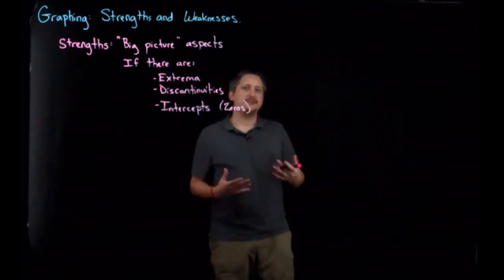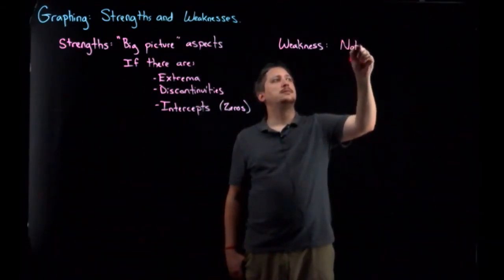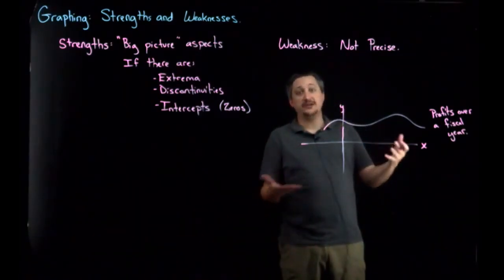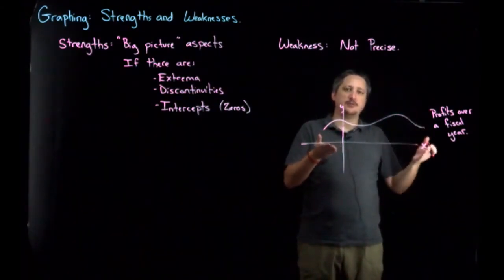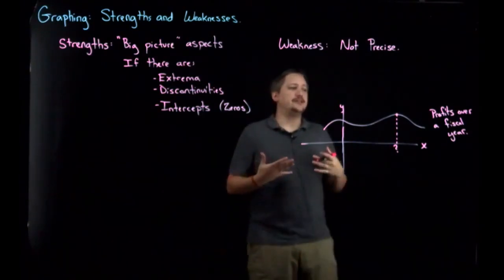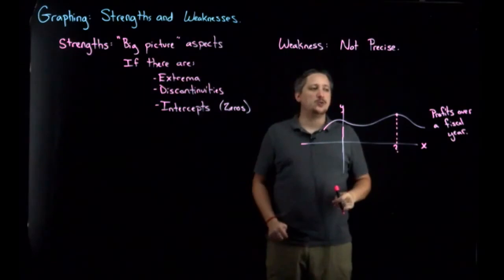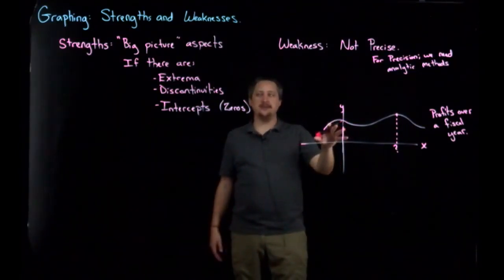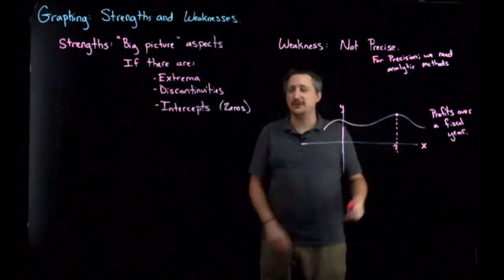Graphing Strengths and Weaknesses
We discuss the role of graphing versus analytic methods for extracting information from a function or relation. In particular we discuss some things that graphs are good at determining/detecting, and note the biggest weakness in graphs; precision.